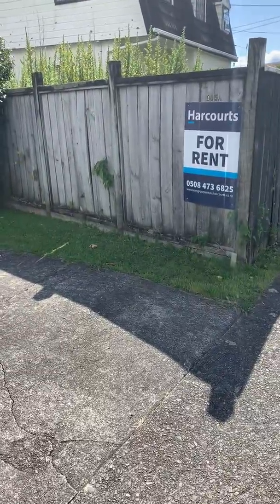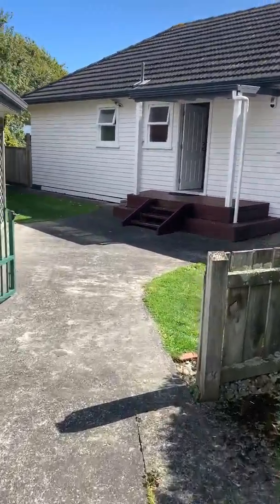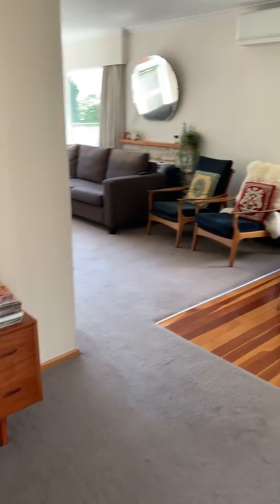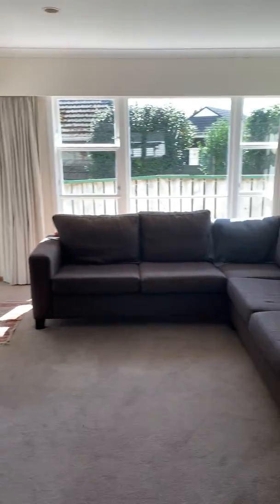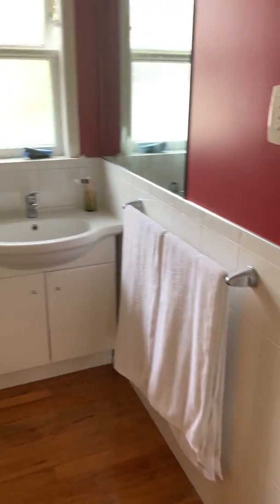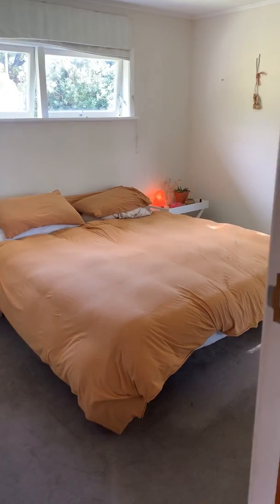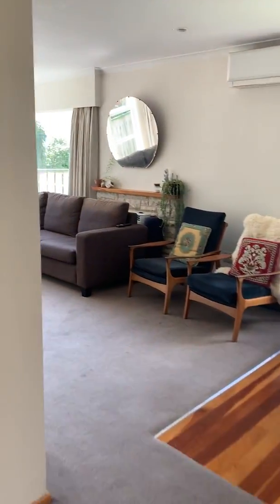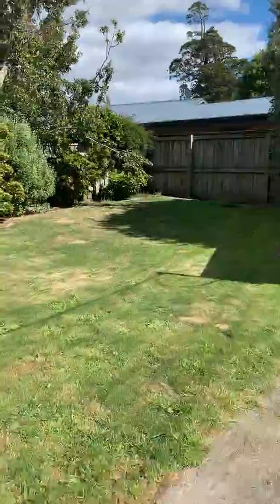945A High Street - Virtual Tour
3 Bedrooms
$600.00 pw